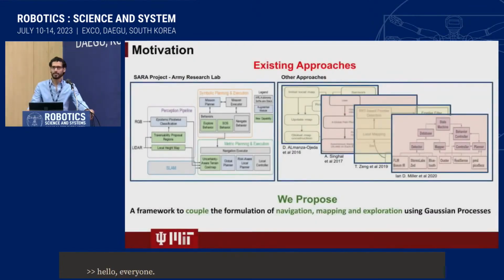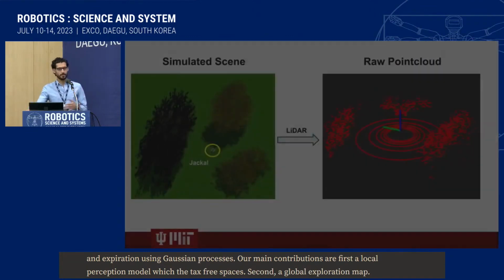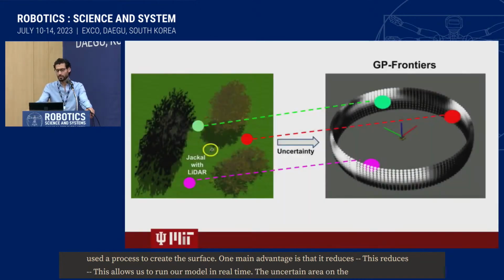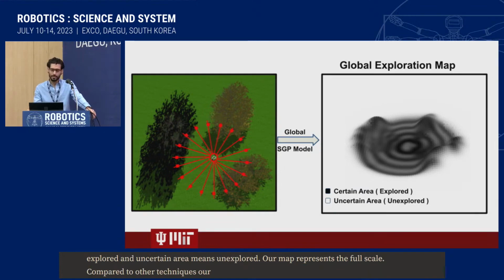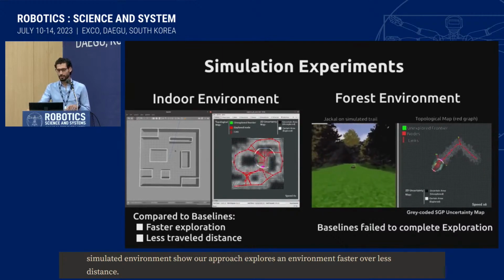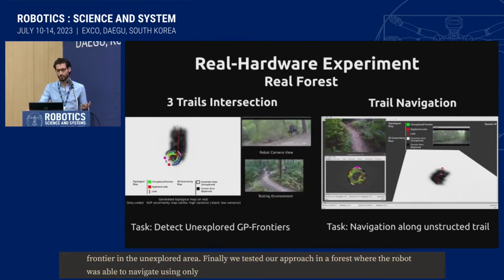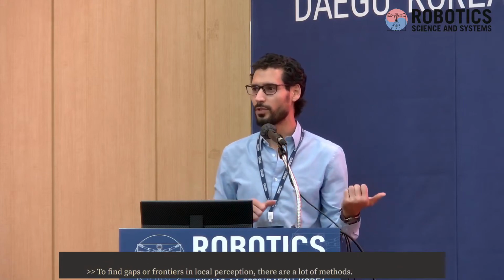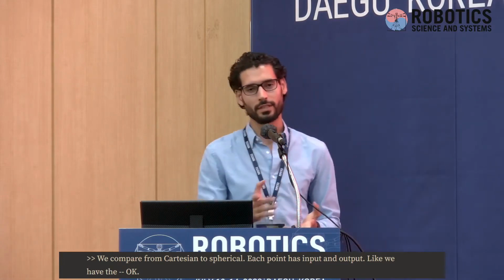RSS23 Presentation: Paper 104-Autonomous Navigation, Mapping and Exploration with Gaussian Processes